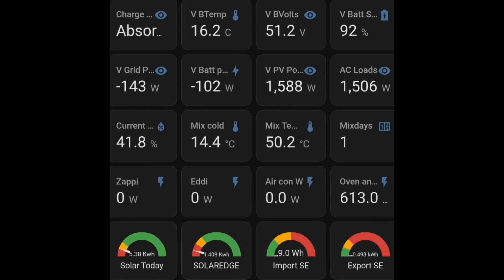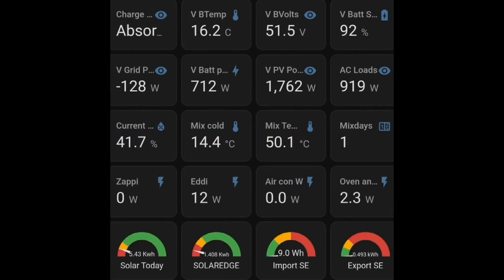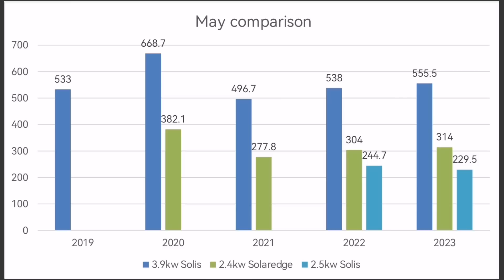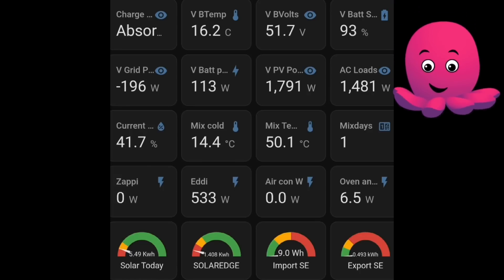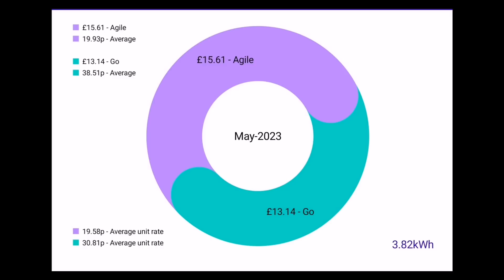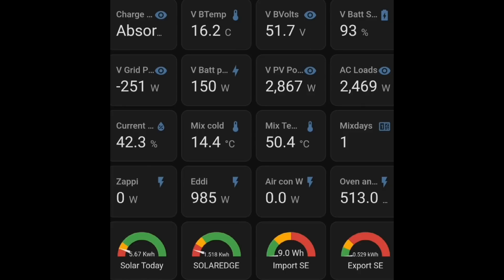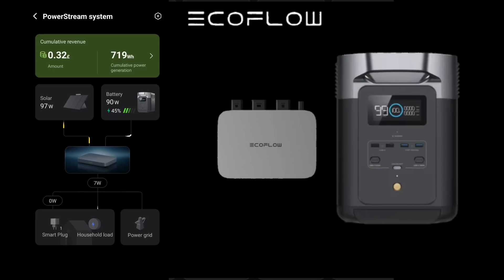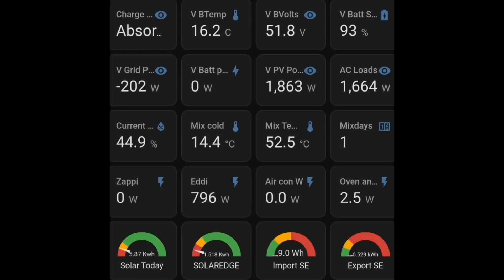May's Solar PV , battery and energy update - cheap energy low bills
Another month's data proving the value in going Electric

Its is achievable

It is doable, even on a limited budget

The key to to start

May has been a great month generating over 1,000 kwhs and that energy has kept us free from expensive energy and hence our monthly bill is tiny but includes running 2 electric cars, heating, hot water and all our energy needs.

OK that's sort of inaccurate as we used several public chargers for our EVs this month totalling £86 but I hope this video shows the power of what can be achieved.

My aircon installer:

Graham Durrant
Ignite heating and cooling
15 Connaught Ave, Gorleston-on-Sea, Great Yarmouth NR31 7LU

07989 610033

Solar config
PV all JA solar 9.2kwp
14X280w (3.68kw Solis)
  8X300w (2.0kw Solaredge)
  4x450w               Solis string 1
  3x370w (2.5kw) Solis string 2

Battery:
Victron Multiplus II 48/5000
Cerbo Gx K9
5 x Pylontech Us3000C

EV:
Mini Electric Cooper SE Level 3 in midnight black and Chester  leather

EGolf in Oryxx white and Vienna Black leather